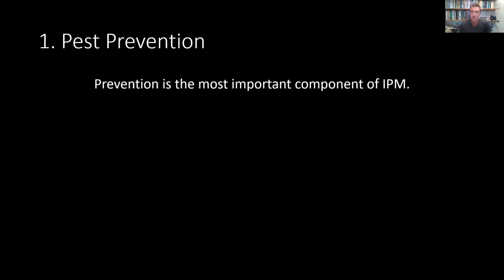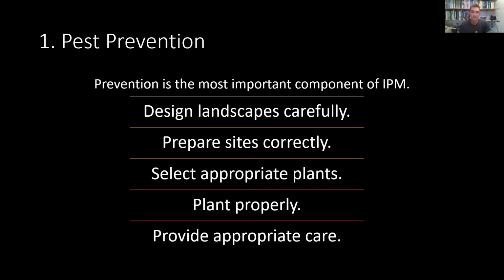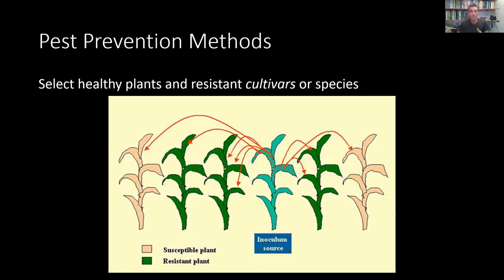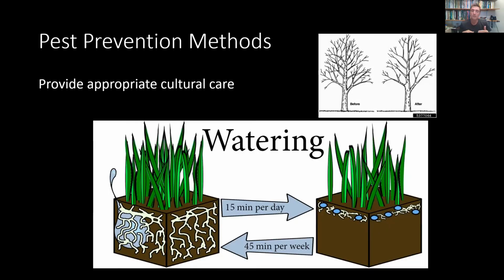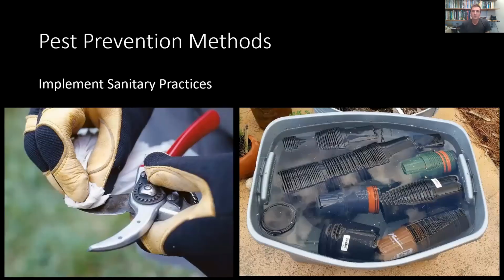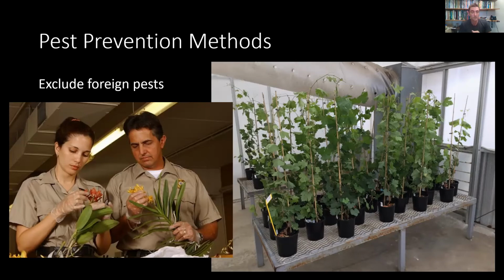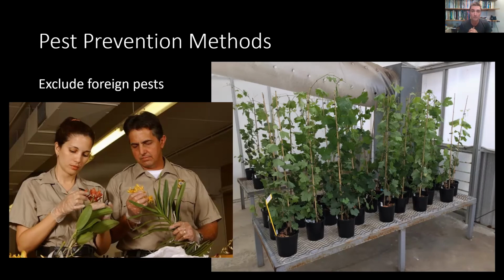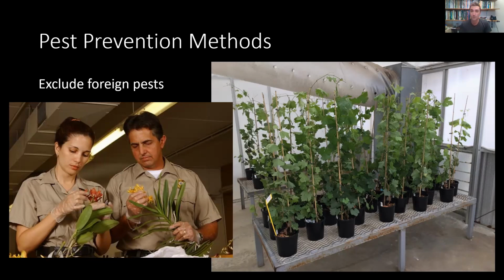Preventing Pests and Diseases in the Landscape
LNT 136 - Integrated Pest Management